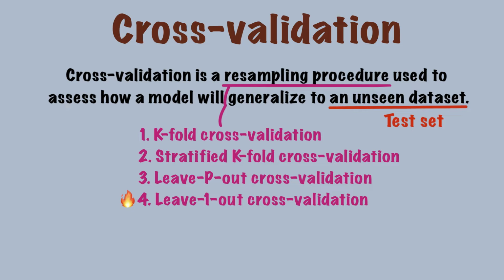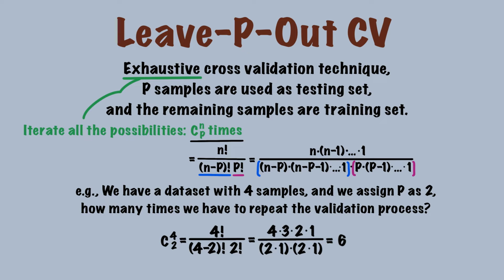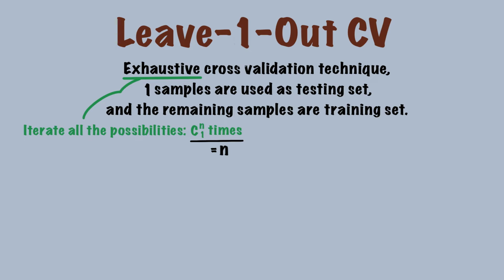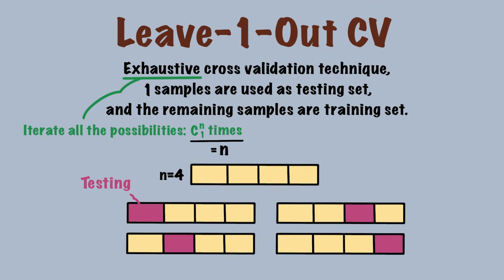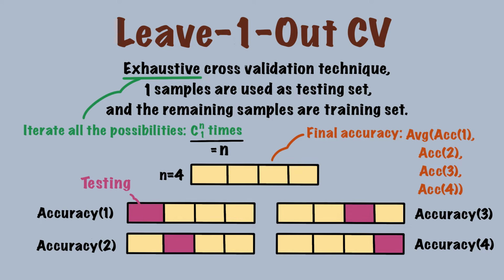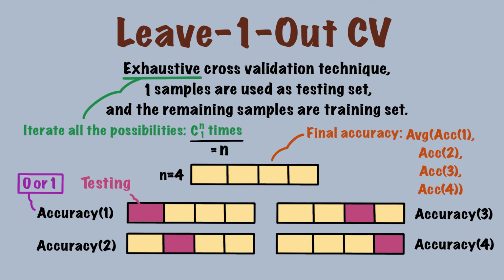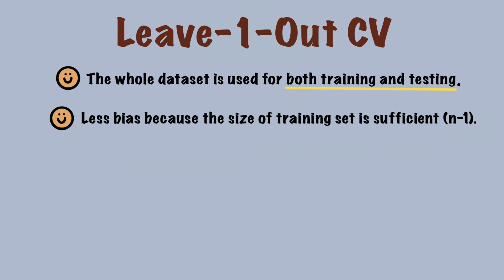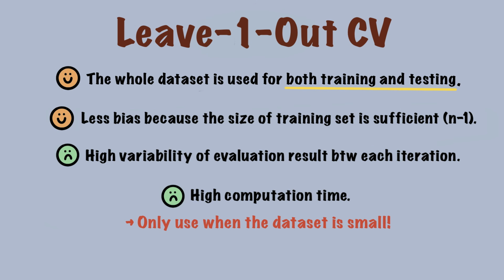Model evaluation 2.5 - Leave-1-out cross-validation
00:26 Leave-p-out CV review
01:16 Introduction to Leave-1-out CV
04:10 Pros and Cons of Leave-1-out CV